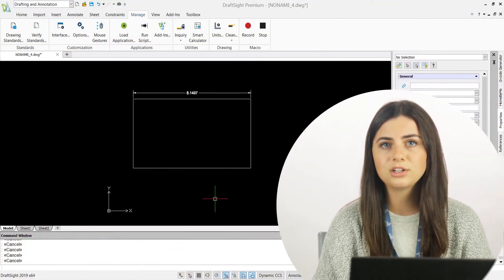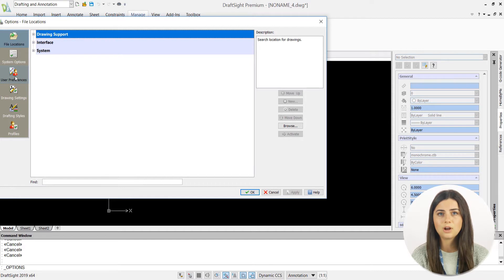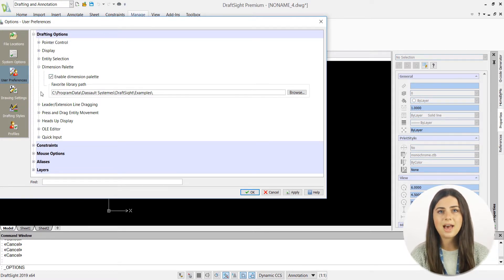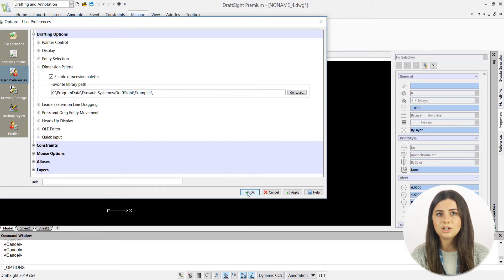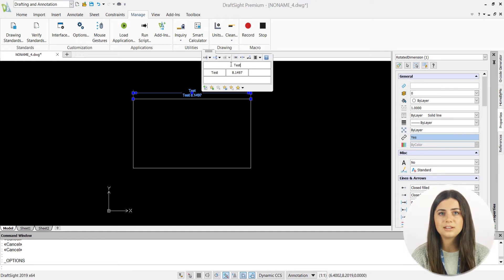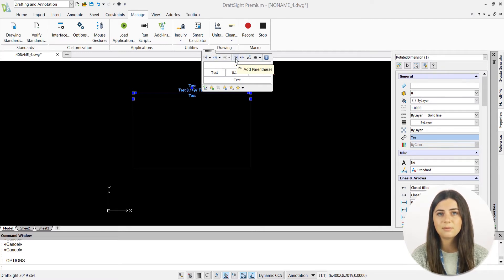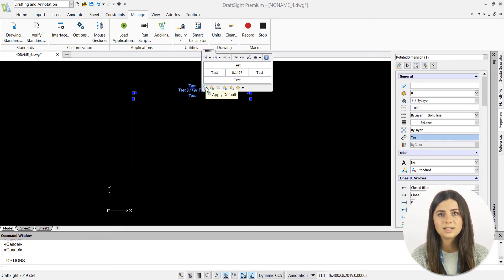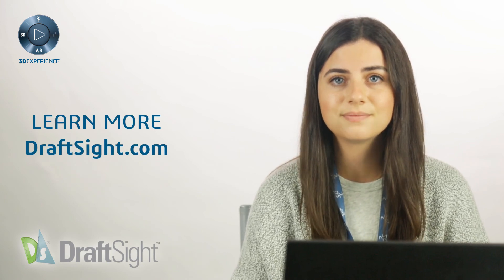Learning Journey: Dimension Palette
In this edition of the DraftSight Learning Journey, we cover the Dimensions Palette. This useful feature lets you quickly edit dimensions in your designs after they've already been drawn, which saves you the monotonous task of going back to your properties palette after each minor revision.